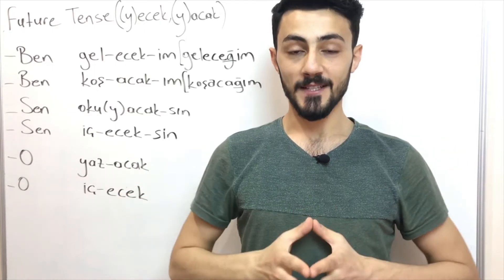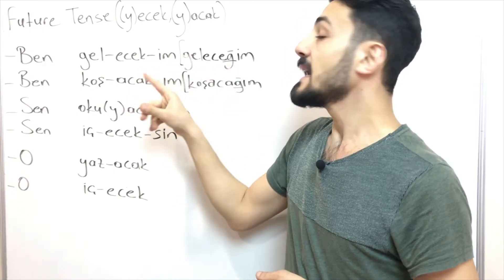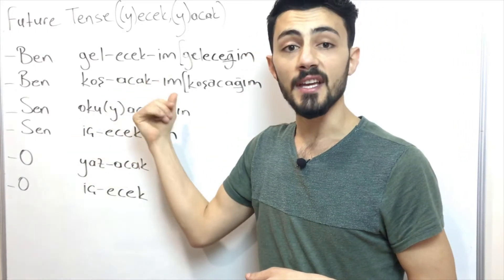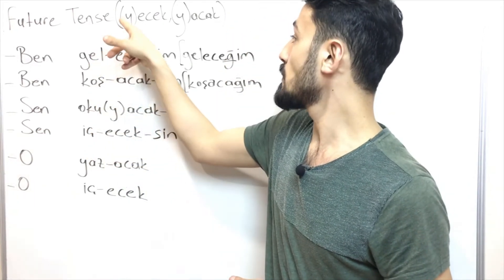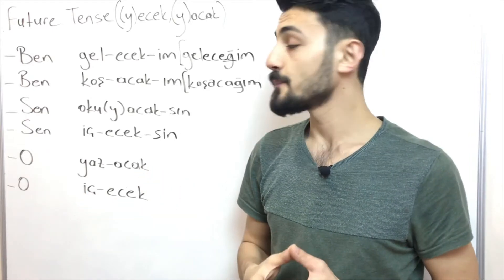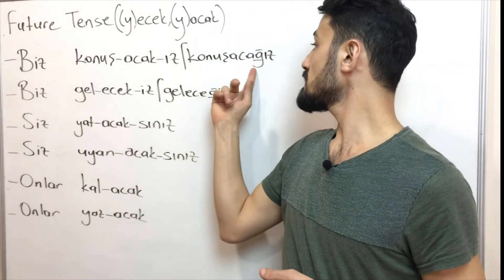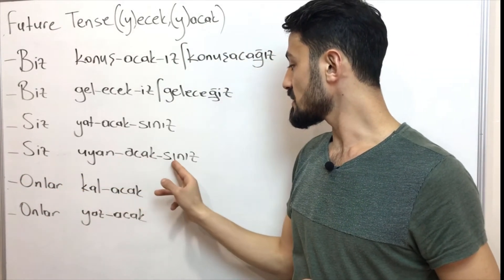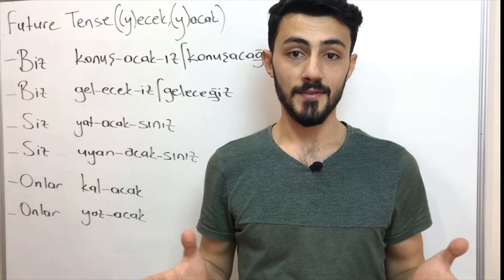Learn Turkish- Future Tense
Learn Turkish in easy and funny way
Edited by:(instagram) @omeronayli